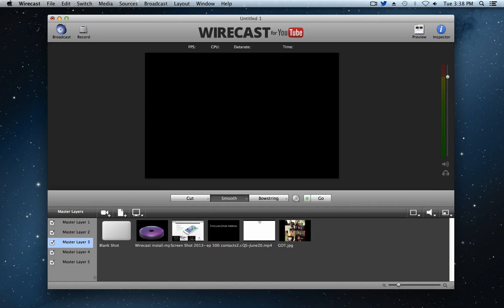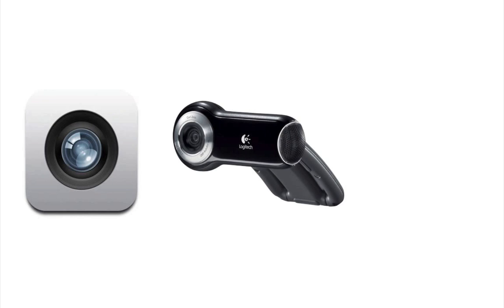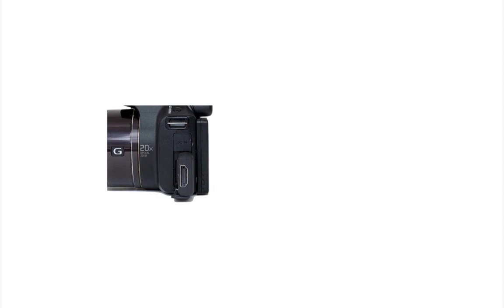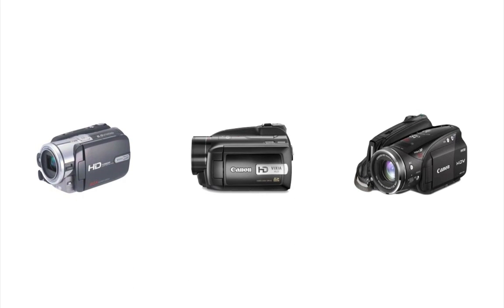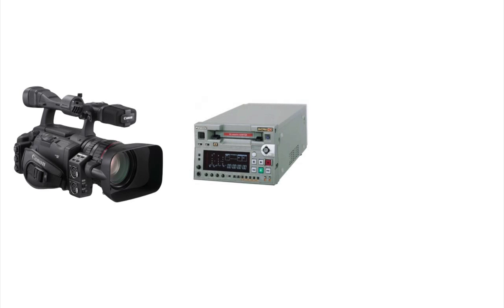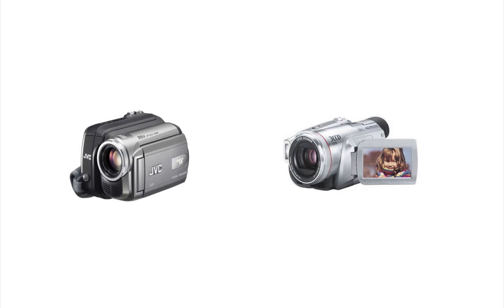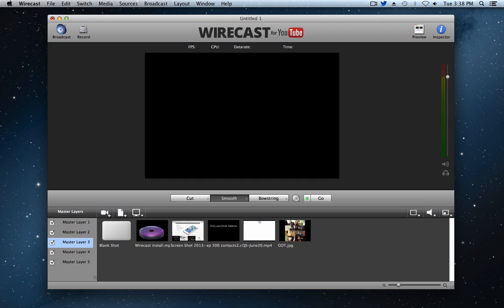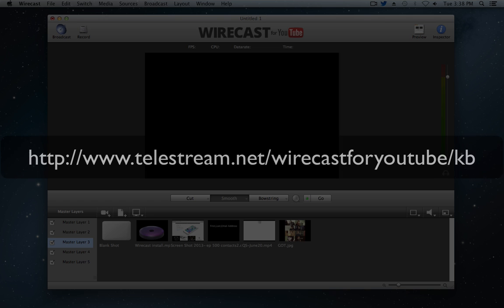Wirecast for YouTube: Supported Hardware